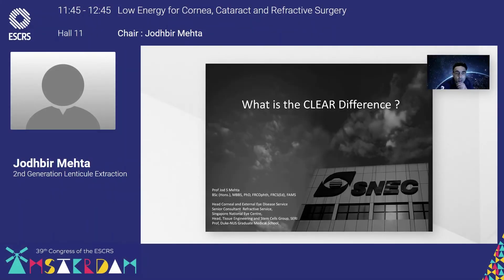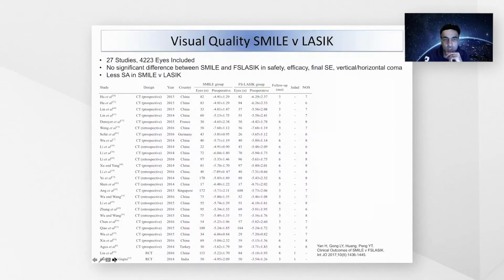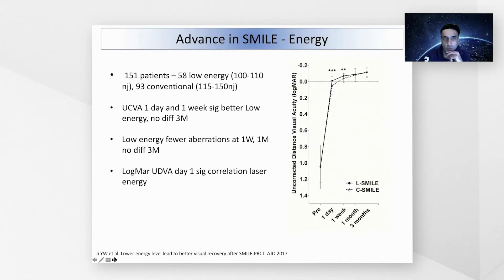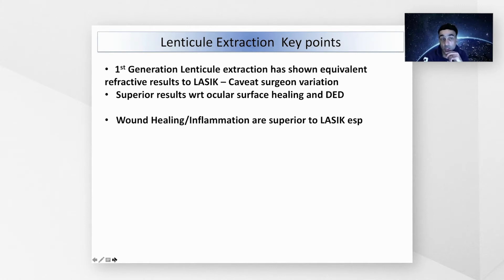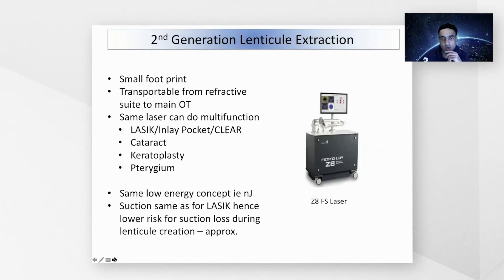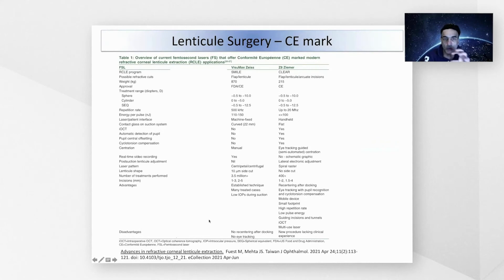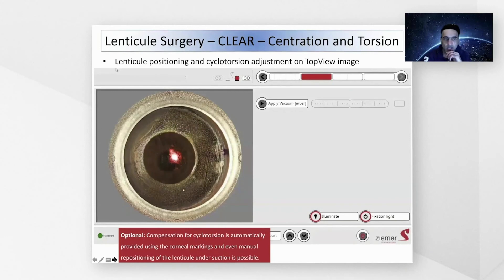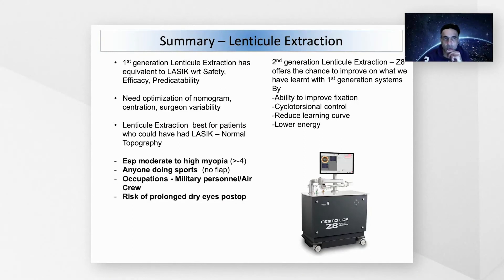Prof. Jod Mehta presents the CLEAR difference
Get to know the new generation of lenticule extraction with the FEMTO LDV Z8.
This presentation was part of the ESCRS 2021 Lunch Symposium.